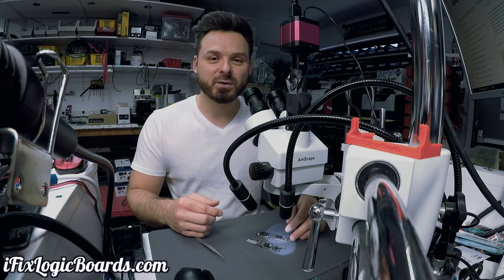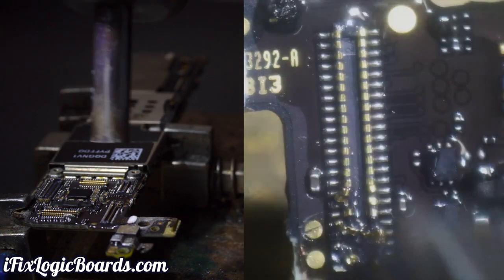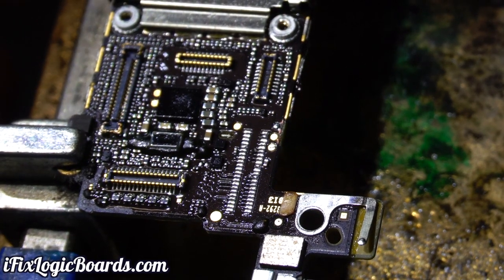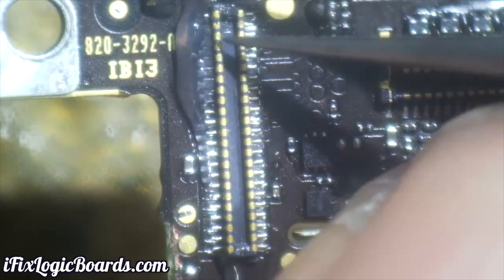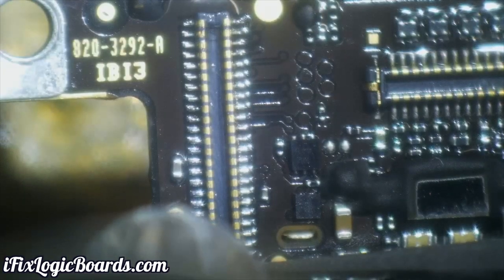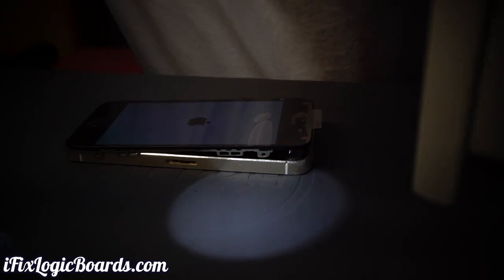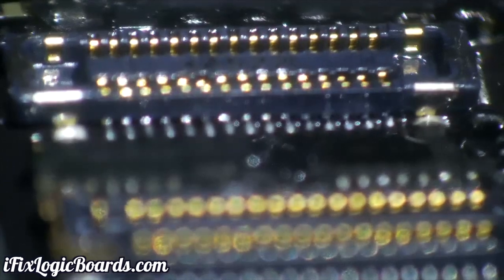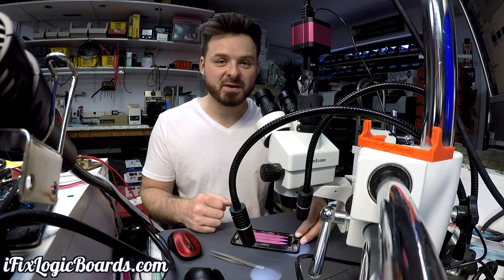iPhone fpc connector repair - digitizer, lcd and other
This time I'm replacing iPhone FPC connector for digitizer and lcd. Same way works on other connectors.

Side camera: Sony a6300
3D Stencil